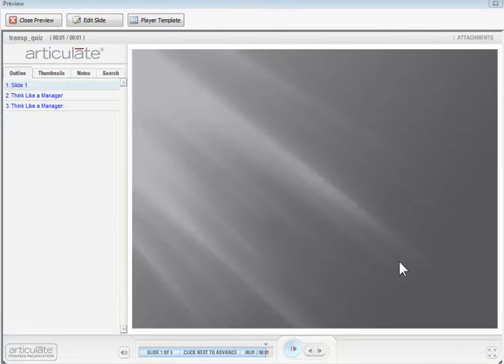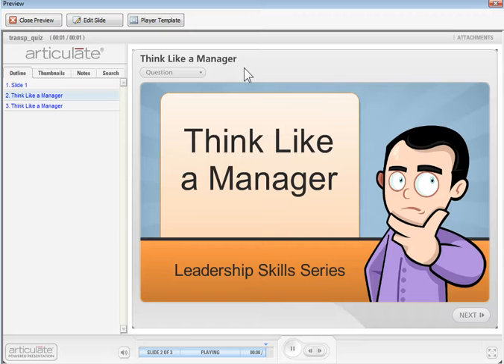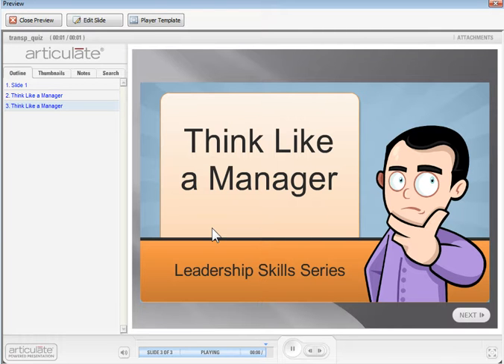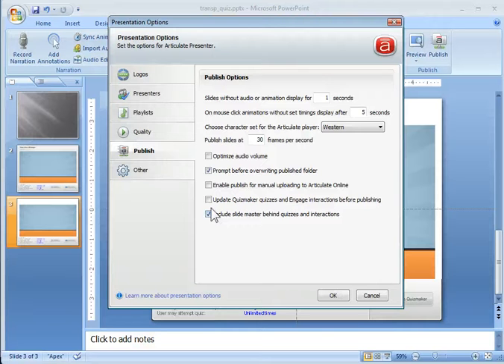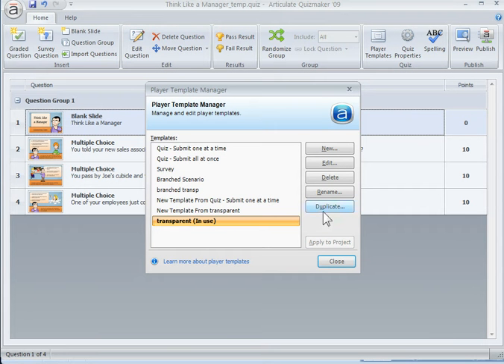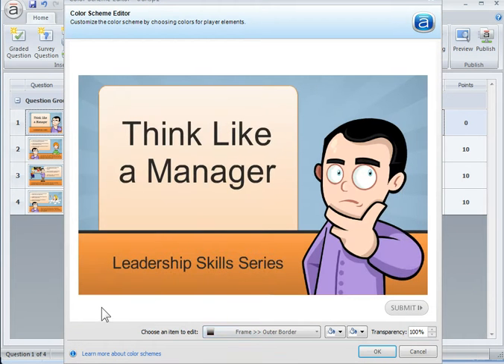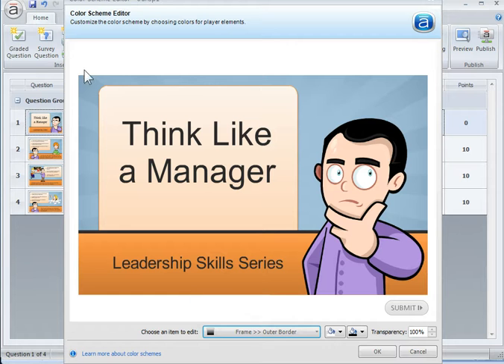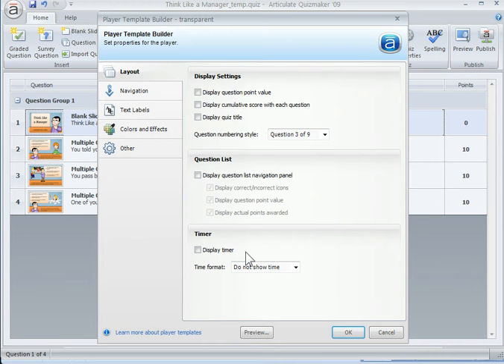How to create a Quizmaker quiz that is transparent and shows the PowerPoint master background.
Create a Quizmaker quiz that is transparent and shows the PowerPoint master background.